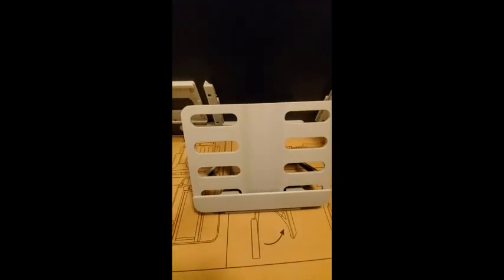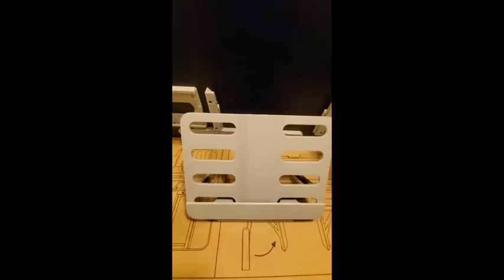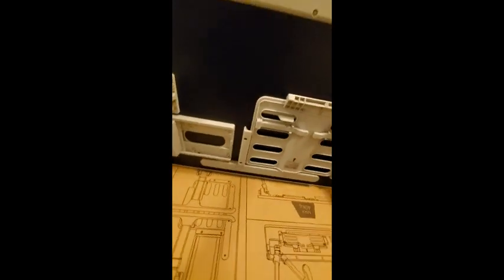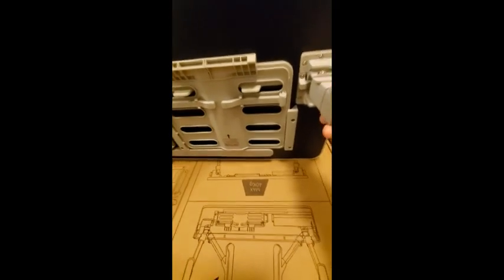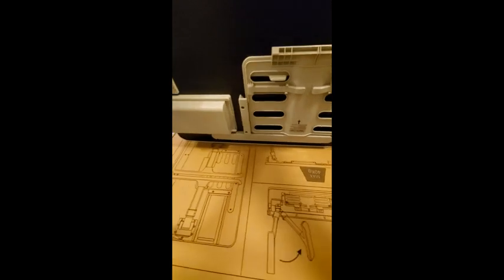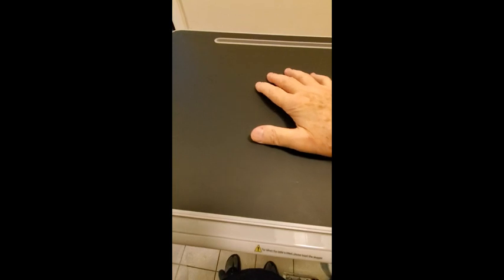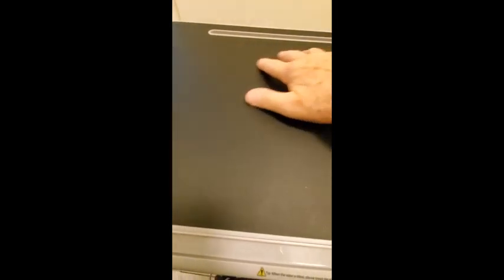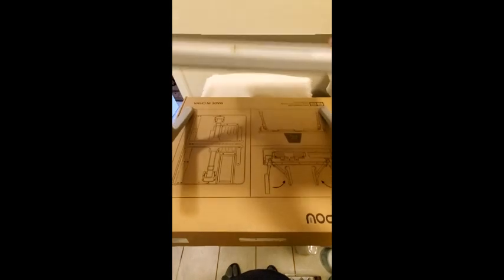NEARPOW Adjustable XXL K7 Bed Table: Convenience Redefined!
Welcome to a new level of comfort and convenience with our premium Bed Table, designed to revolutionize your home experience. Featuring adjustable height and angle settings, this table adapts effortlessly to your preferred ergonomic position, whether you're working, studying, or simply relaxing in bed. Our XXL size ensures ample space for all your essentials, with a sleek design available in Gray and Black to complement any decor. The faux leather surface adds a touch of sophistication while ensuring durability and easy maintenance. With a movable stopper, storage drawer, and built-in bookshelf, staying organized has never been easier. Say goodbye to clutter and hello to efficiency as you seamlessly integrate work and leisure with our innovative Bed Table. Experience the perfect blend of functionality and style, and elevate your home comfort today.